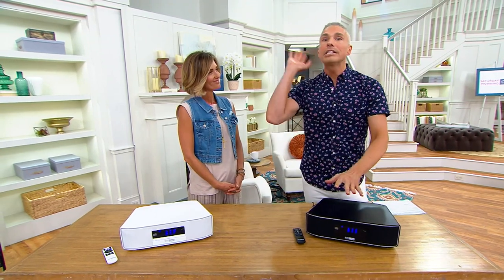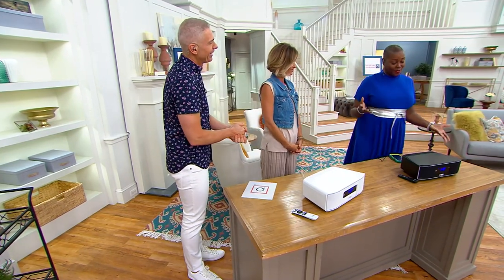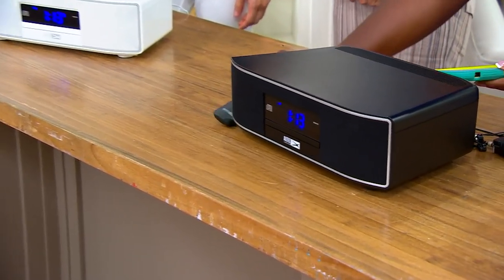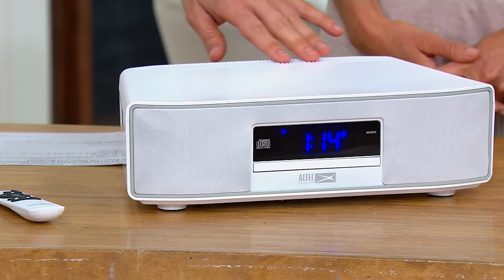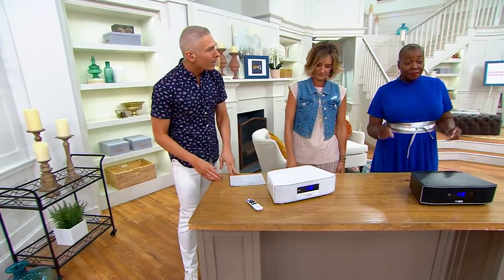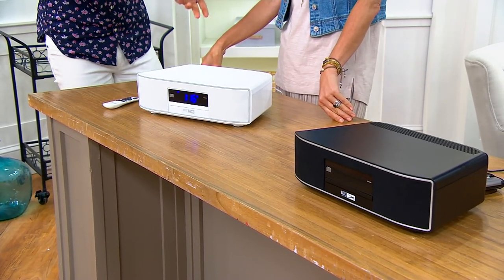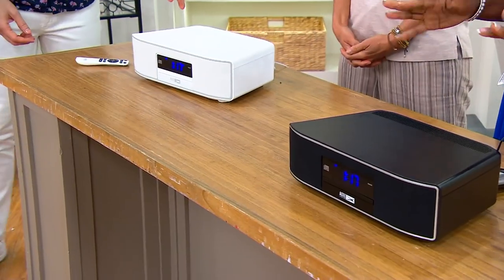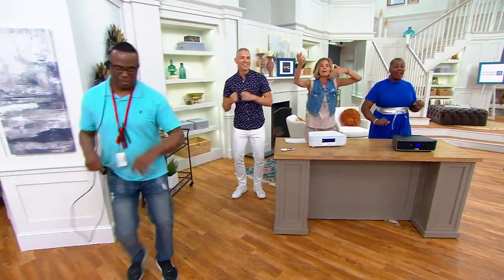Altec Lansing Home Speaker with CD Player FM Radio and Bluetooth on QVC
Altec Lansing Home Speaker with CD Player FM Radio and Bluetooth

A one-stop-shop for your listening pleasure, this Bluetooth home speaker is all you need to savor the sounds you love. It combines a front-loading CD player with an FM radio in one space saving design so you can listen to your old collection, discover new music, or get local weather and traffic reports. And you can orchestrate it all with the included remote control. From Altec Lansing.